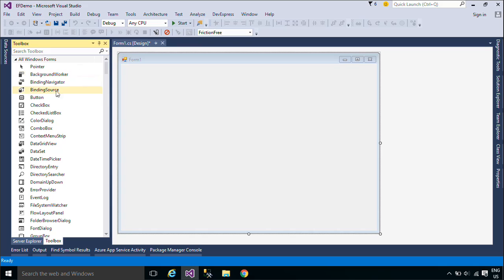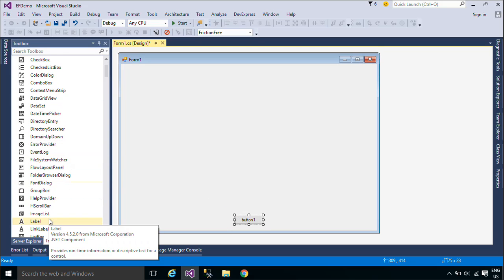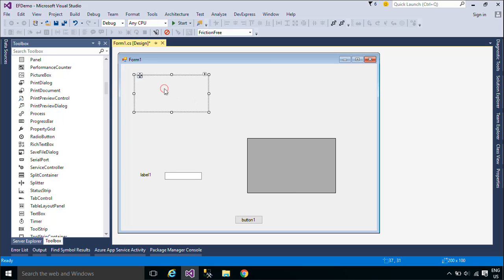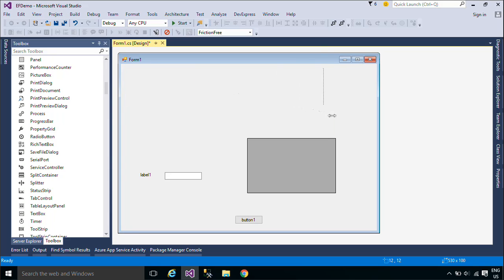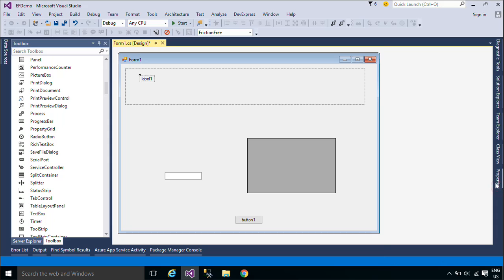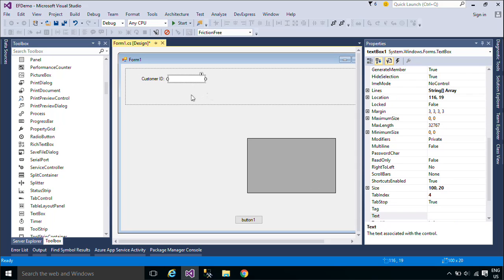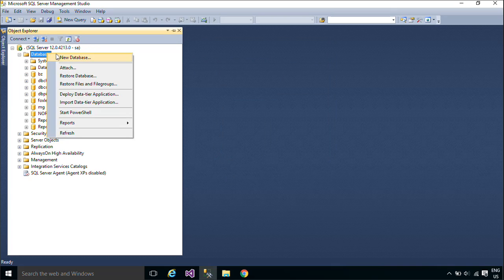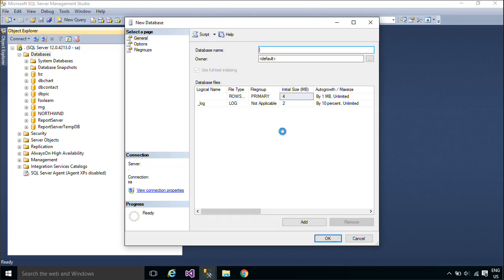C# Tutorial - Insert Update Delete into multiple tables in SQL Server Part 1 | FoxLearn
CRUD Operations: Insert update delete records in multiple tables using C#. This is the best way to learn c# for beginners.

C# - Insert ,Update ,Delete
Insert Update Delete View and search data from database in C#.net
Insert update delete select in c#
Fully C# Save, Insert, Update, Delete, View, Search, Clear in Visual studio
C# Insert Update Delete and View data from database in .net
C# SQL Database(SELECT,INSERT,DELETE,UPDATE)
Insert,Update,Delete into DataGridView C#
Insert, Update, Delete, Search, View (C# and SQL Server- Data Entity Framework)
Insert,Delete and Update data in database from datagridview in c sharp
C# MS SQL Server - Insert, Select, Update, Delete